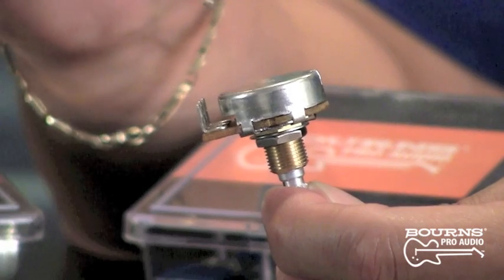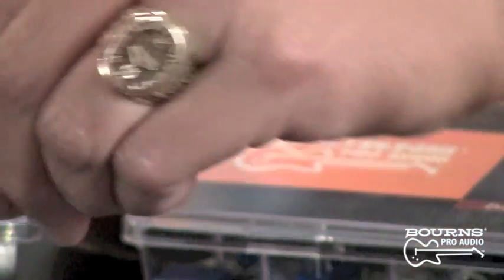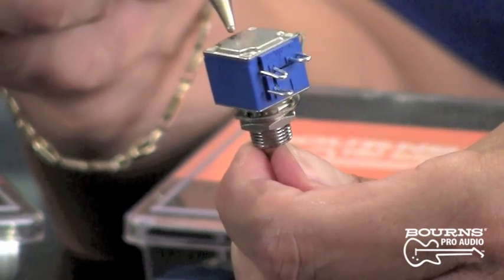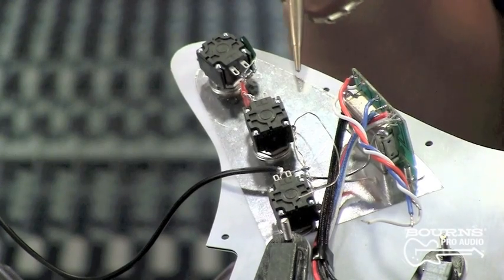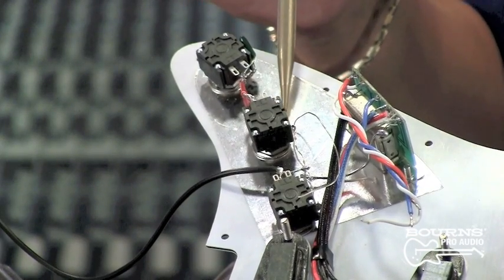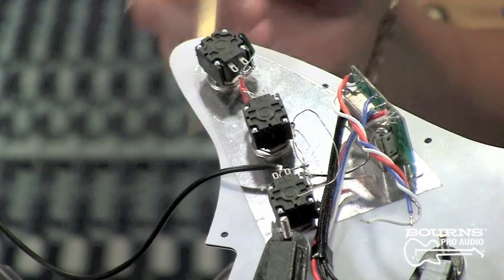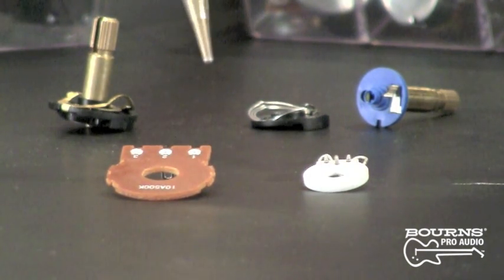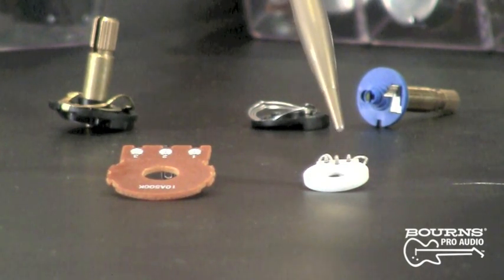Pro Audio Standard and Premium Guitar Potentiometers - Part 3: Grounding and Soldering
Part 3 of the Video Discussion on the differences between Standard and Premium Guitar Potentiometers takes a look at how to properly install, solder and ground Bourns® Model 82 Vintage and Model 95 Premium Guitar Potentiometers.